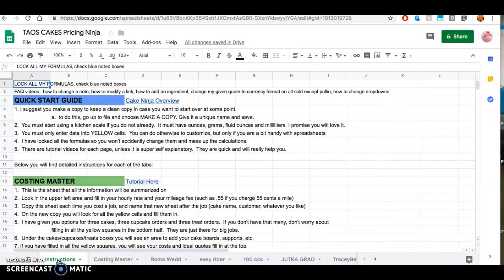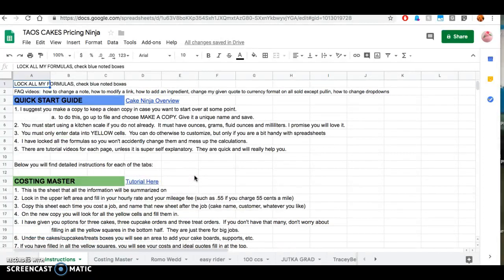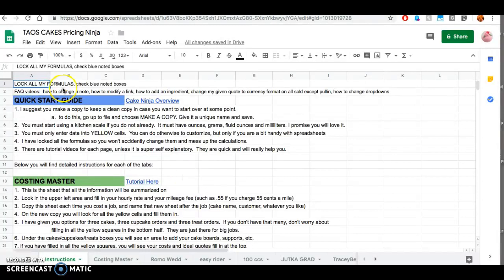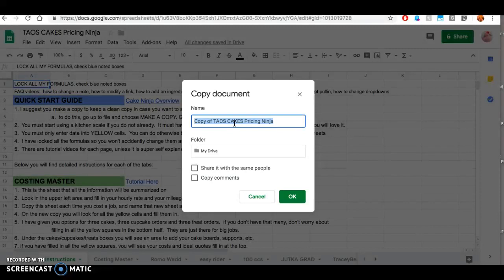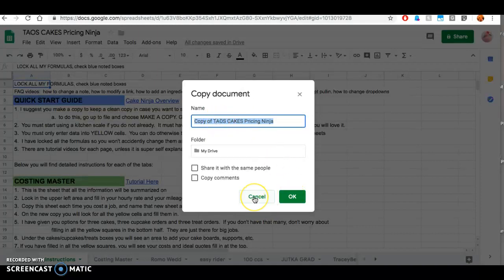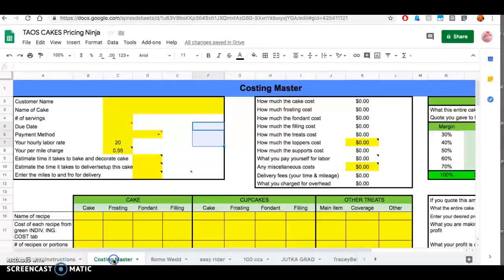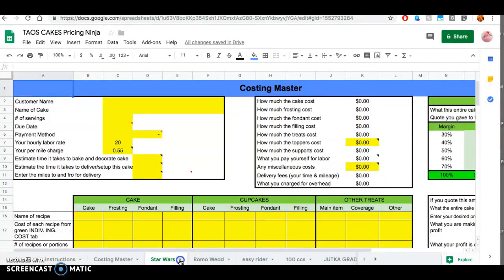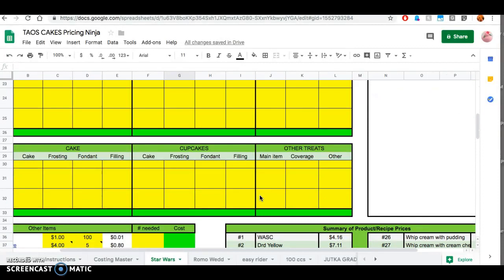Cake Ninja Initial Startup